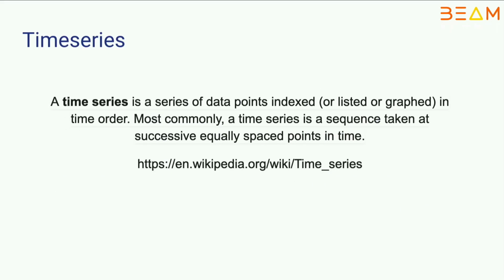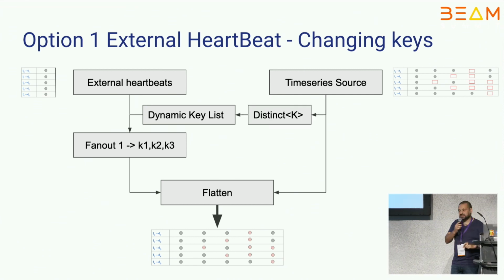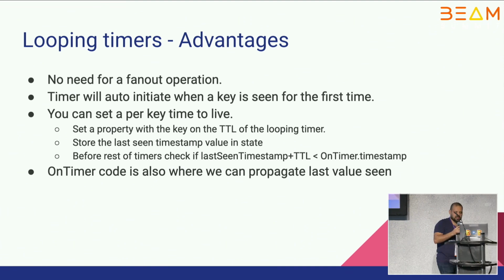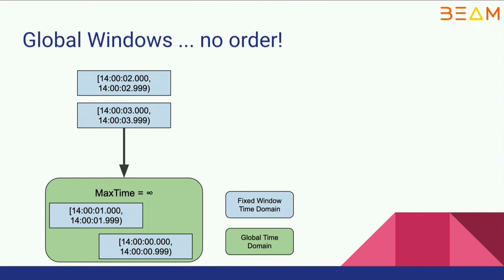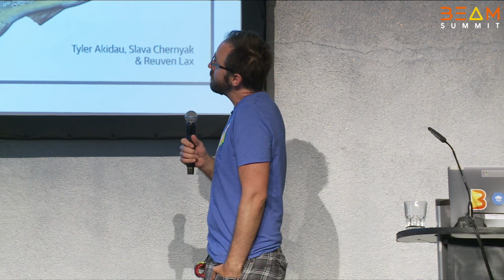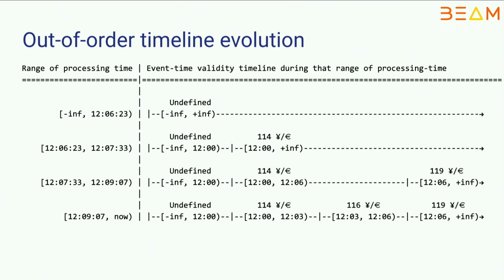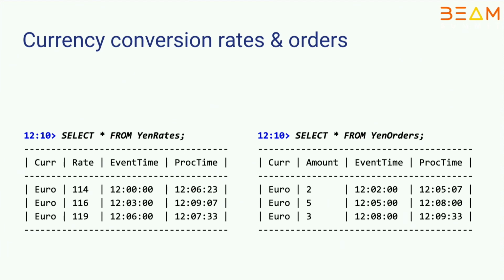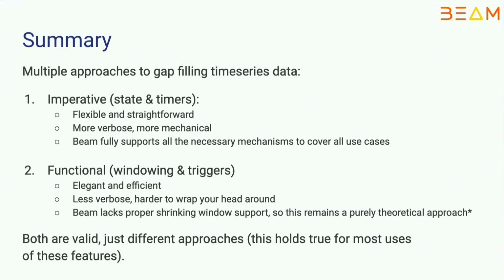Solving for Timeseries with Apache Beam (Beam Summit Europe 2019)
Time series processing requires ordered processing of data points, often across windows boundaries. Tricky stuff for distributed processing systems, in this chat we look at how to solve for these problems using a combination of Global Windows, State and the Timer API's. The session will also expand on a new concept called Validity Windows.

Speakers:
Reza Ardeshir Rokni - Google , Dataflow Developer Advocate
Tyler Akidau - Software Developer at Google